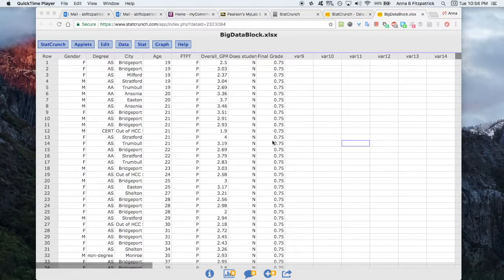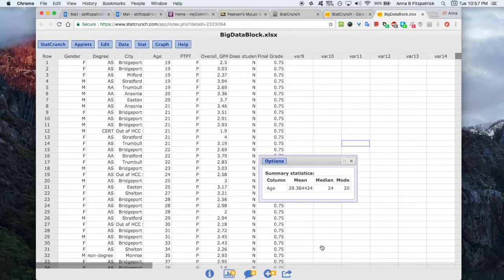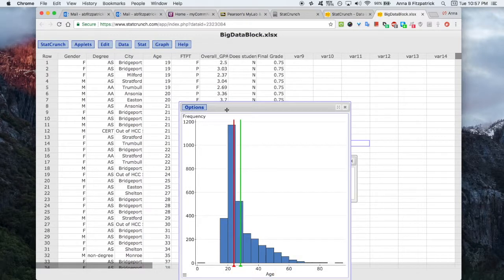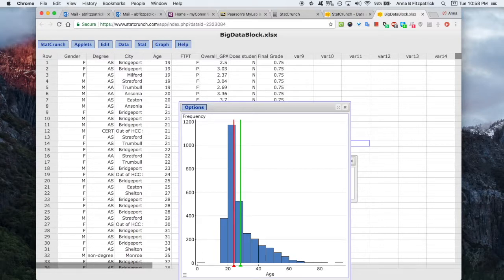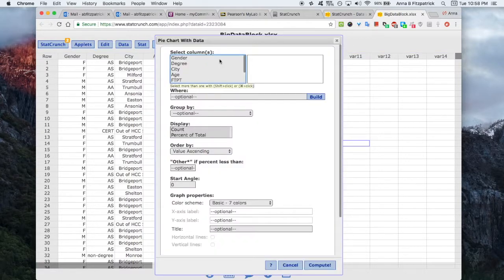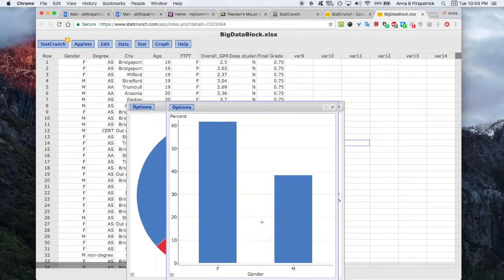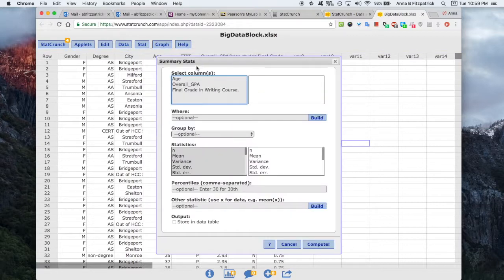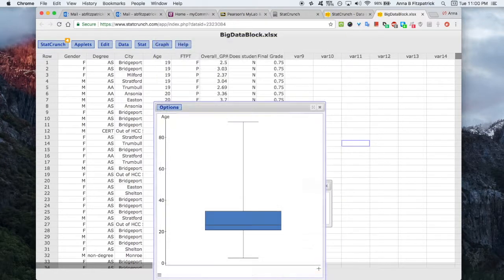Statistics video 2